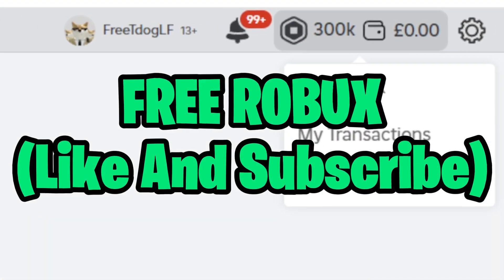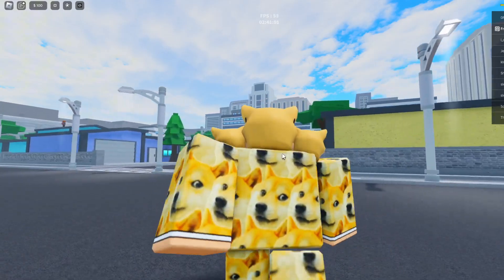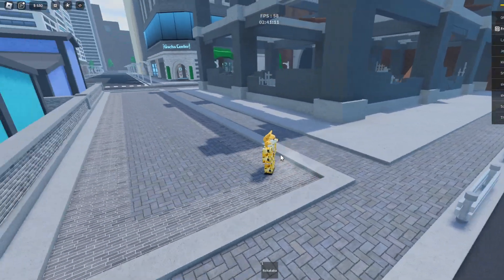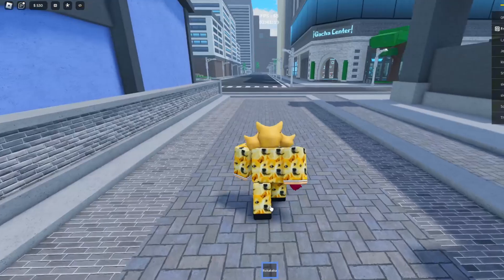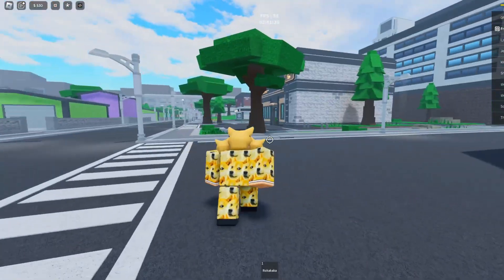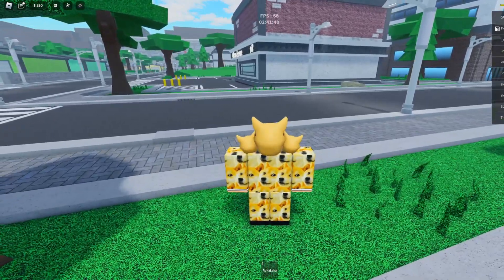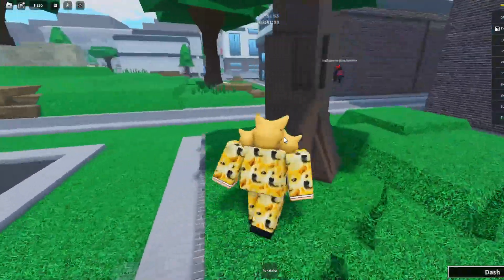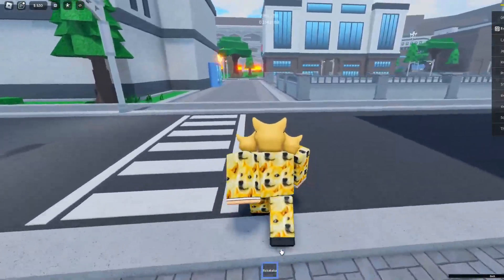HOW TO GET SUKUNA IN HEVAEN STAND! ROBLOX